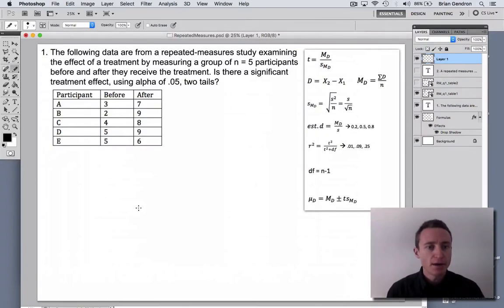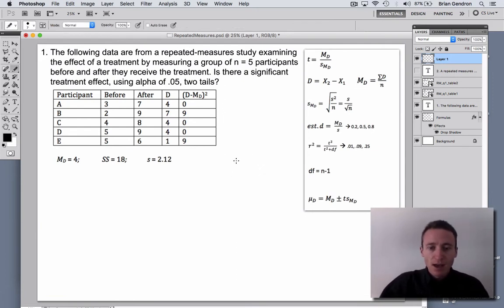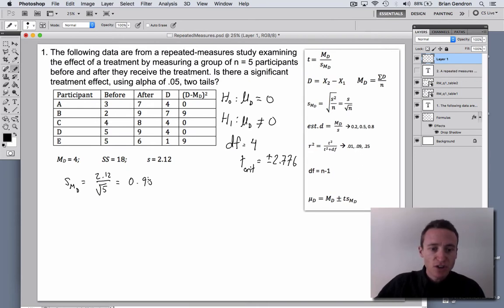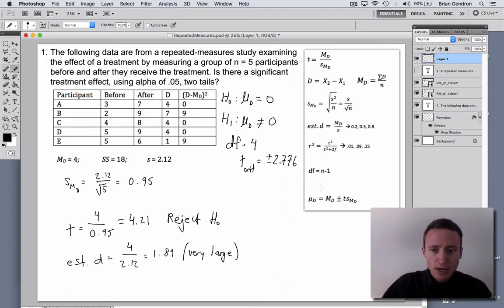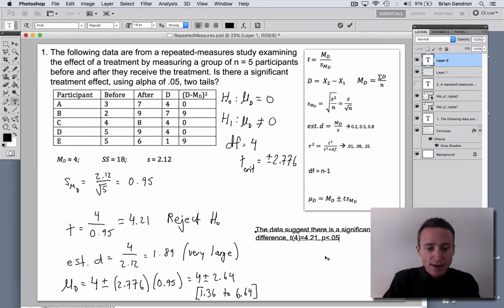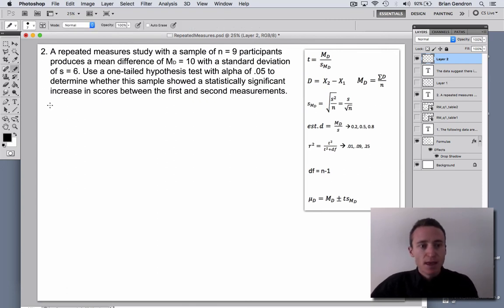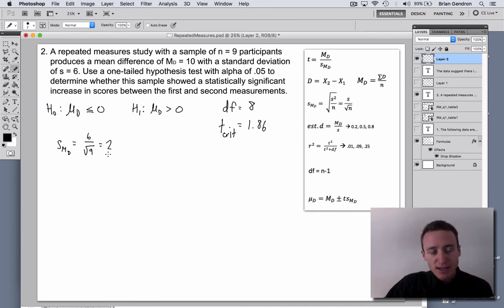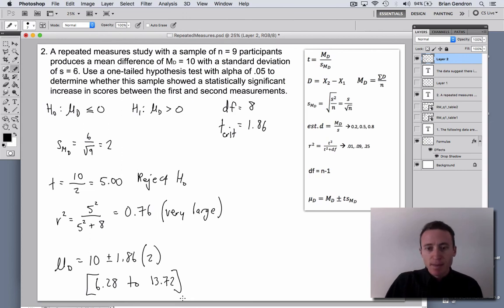STAT1 - Repeated Measures T-Tests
Watch this video to see me attempt to solve the following:

1. The following data are from a repeated-measures study examining the effect of a treatment by measuring a group of n = 5 participants before and after they receive the treatment. Is there a significant treatment effect, using alpha of .05, two tails? [Raw scores in video].

2. A repeated measures study with a sample of n = 9 participants produces a mean difference of MD = 10 with a standard deviation of s = 6. Use a one-tailed hypothesis test with alpha of .05 to determine whether this sample showed a statistically significant increase in scores between the first and second measurements.